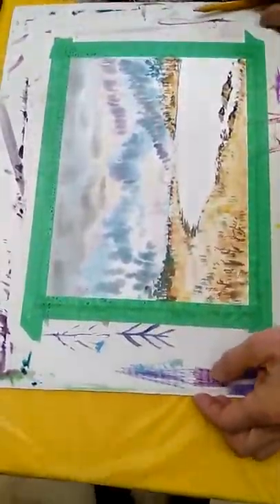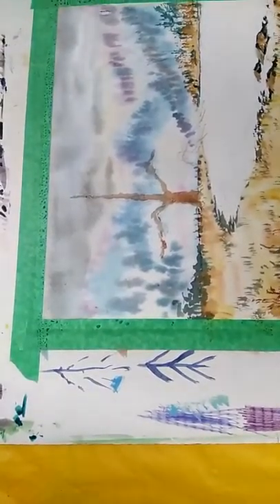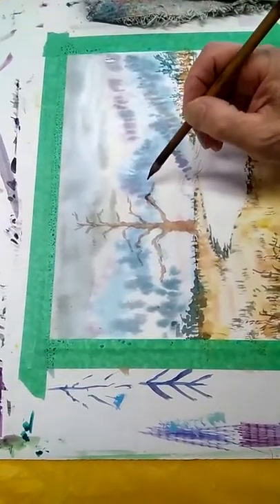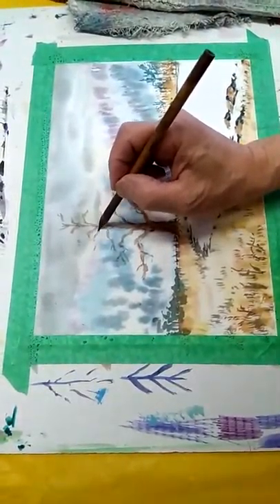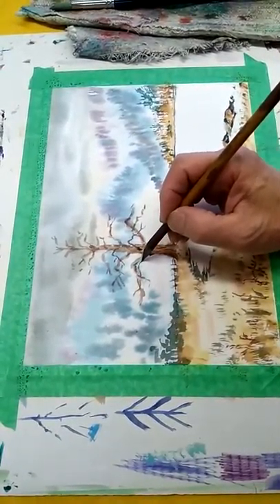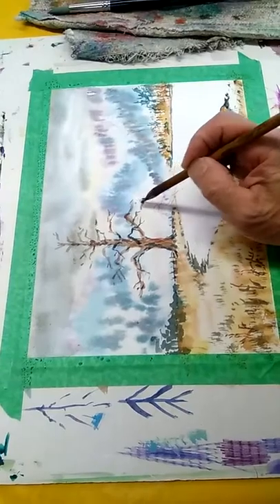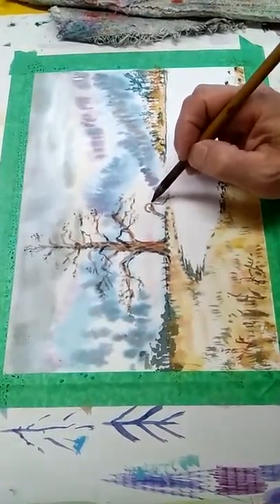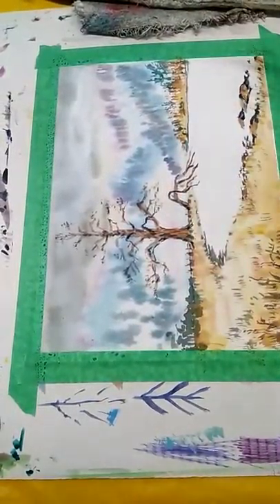Painting with Peter Lam Part 3.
Painting with Peter Hk Lam( use water-colour painting to describe the foggy weather.) Part 3.